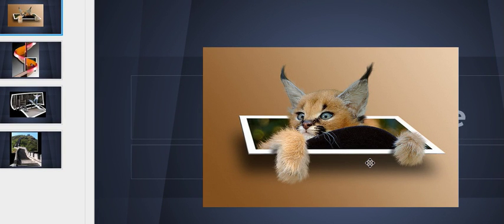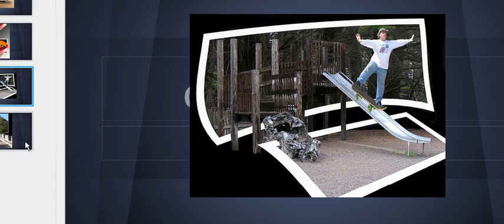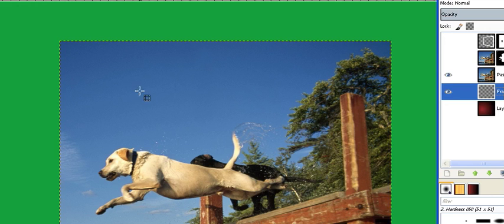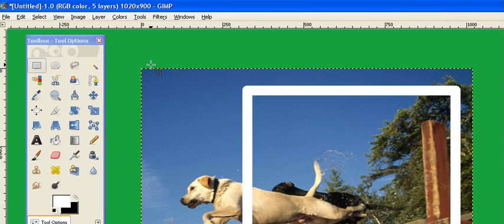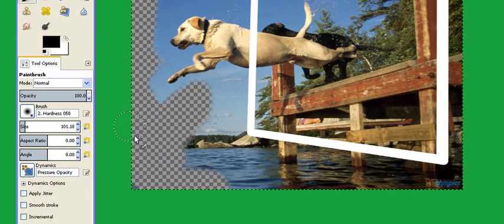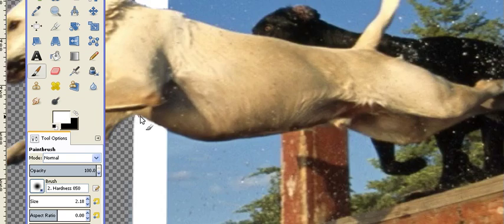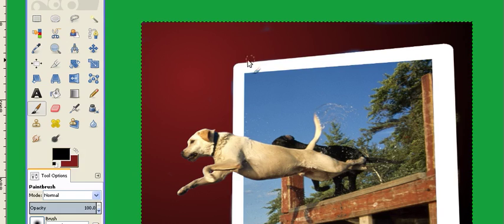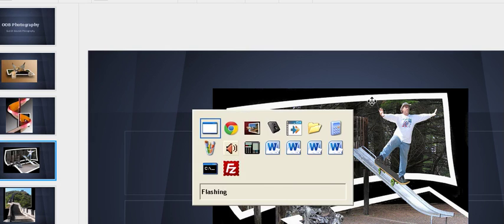Gimp - Out of Bounds Photography